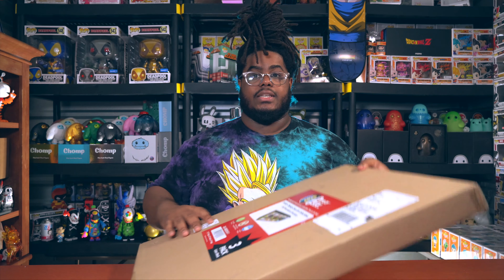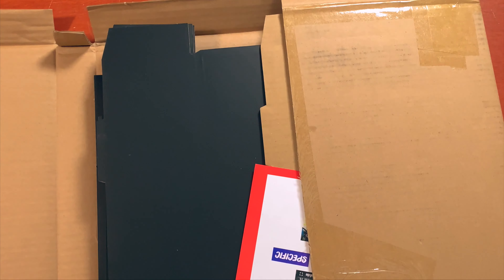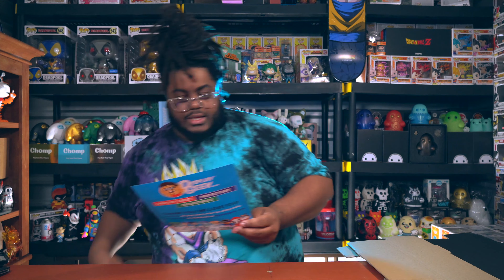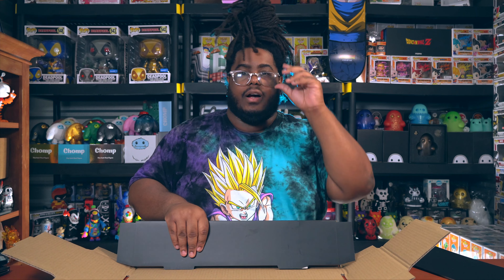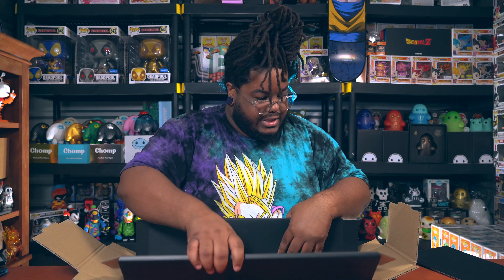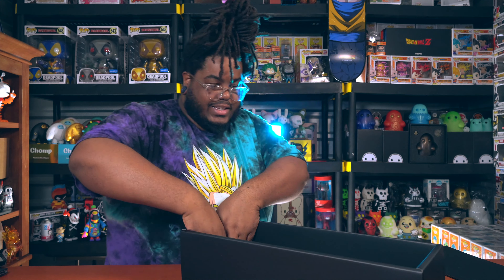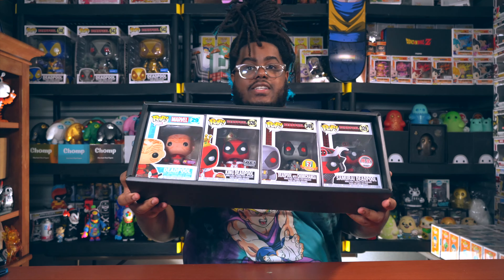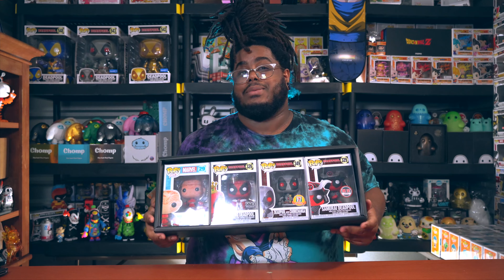DOPE Funko Displays From Display Geek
Unboxing and build of the new single row displays from Display Geek!

Display Geek!